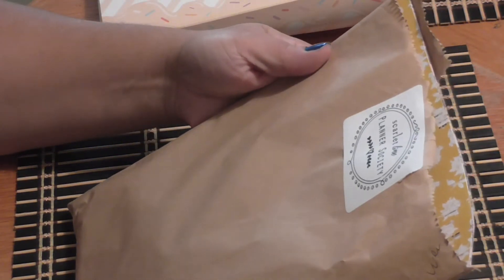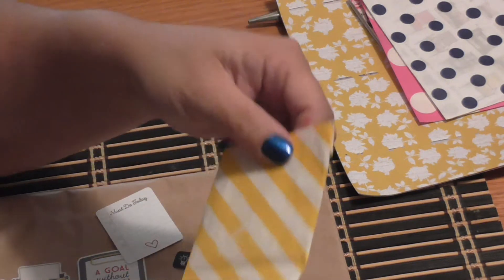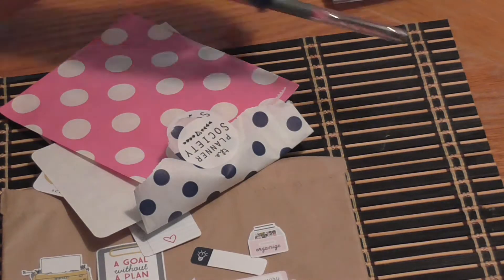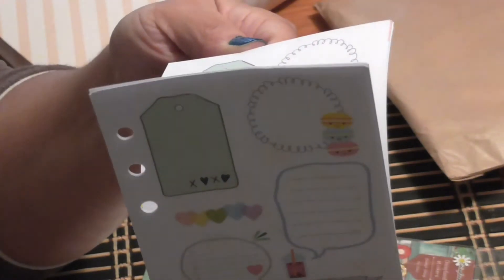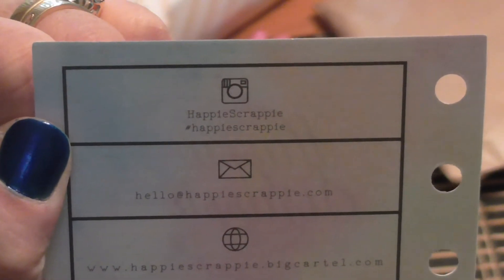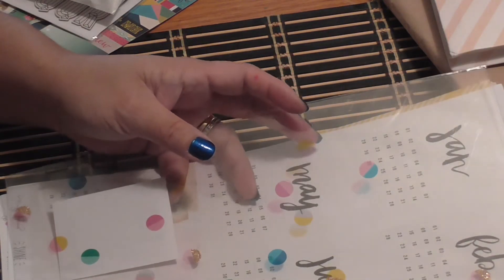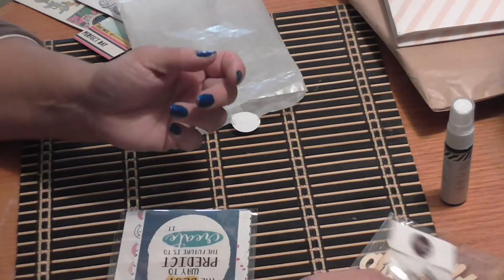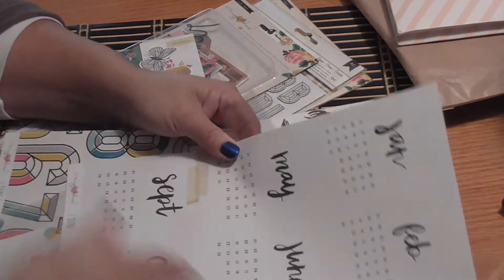For the LOVE of KITS! :-)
Yes. Another obsession!! I LOVE LOVE LOVE kits!! But, I can't. MY wallet can't handle that! heheh. But, seriously, I LOVE kits. Here is a look at what arrives at my house every month. One scrapbook kit and two planner kits. I am equally happy with all three. If so, tell me about it. I don't care if it  beauty, crafty, or food. I LOVE them all!! Thank YOU for taking the time to to watch and comment.